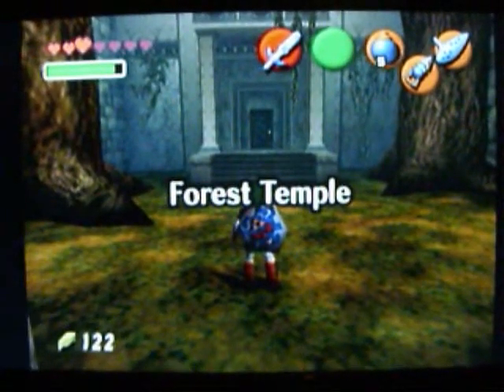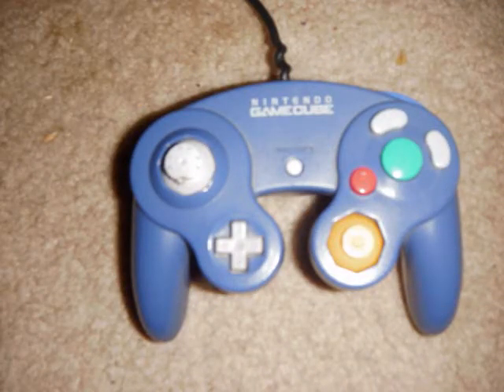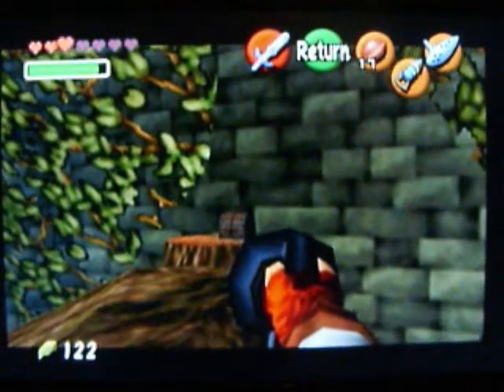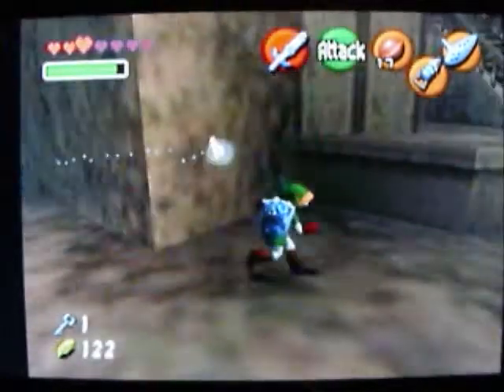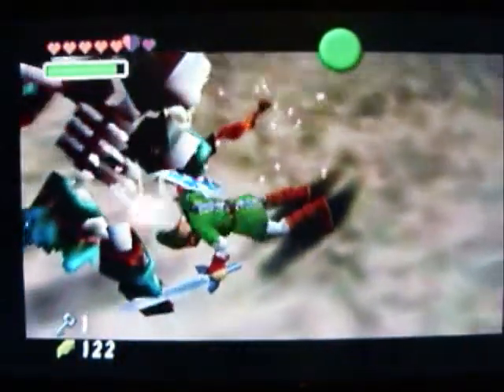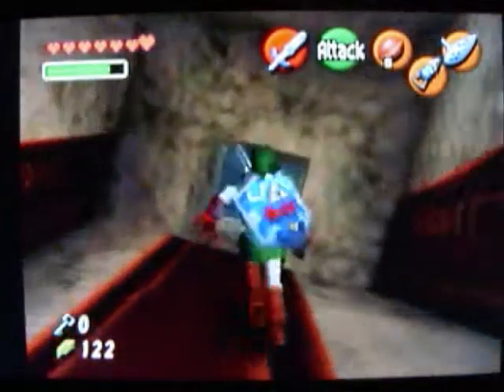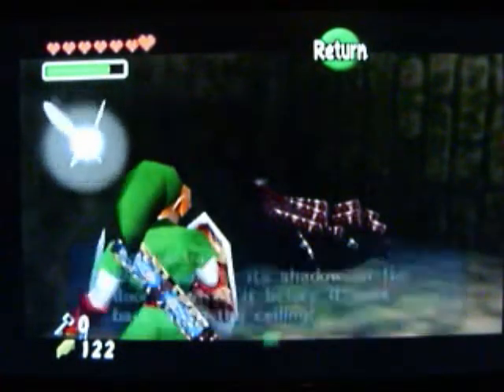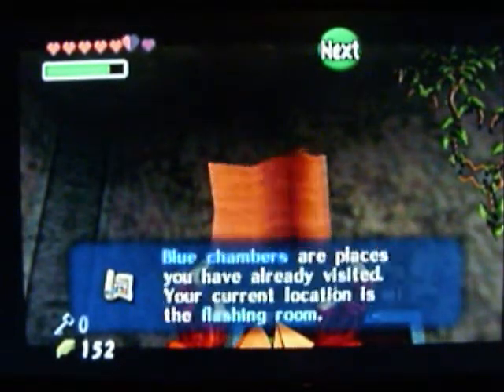Walk Me Thru LOZ The Ocarina Of Time Part 23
Forest Temple. In the centermost room,  you'll see 4 torches and an elevator. 4 ghosts called Poes take away the flames barring the use of the elevator.